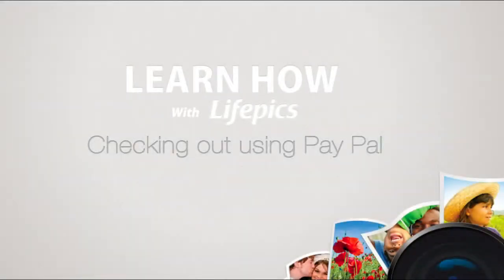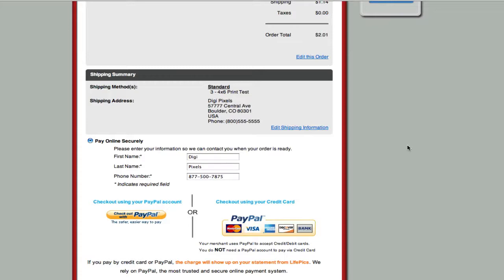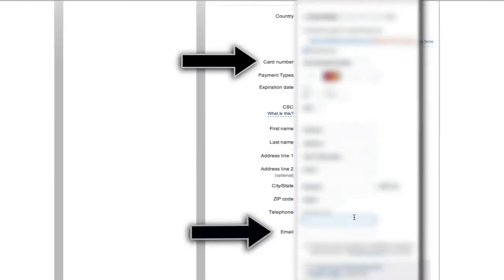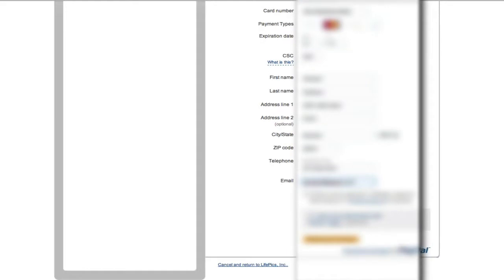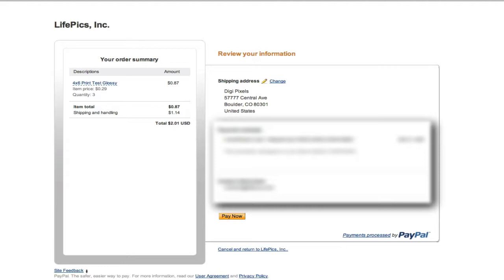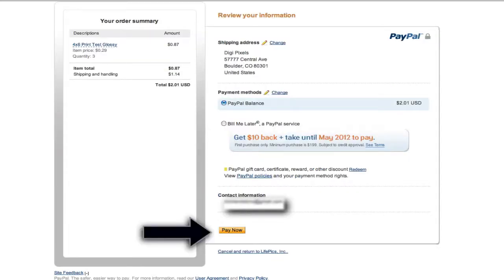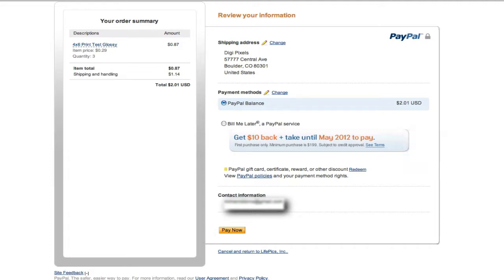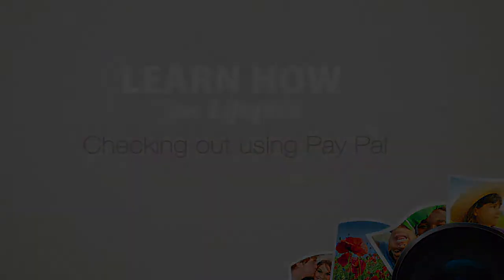LifePics Video Tutorial Series: Video #7- Checking out using Pay Pal